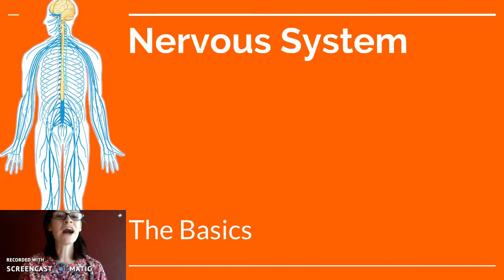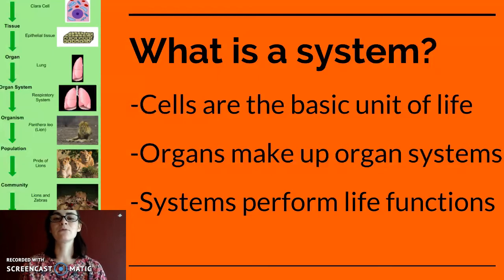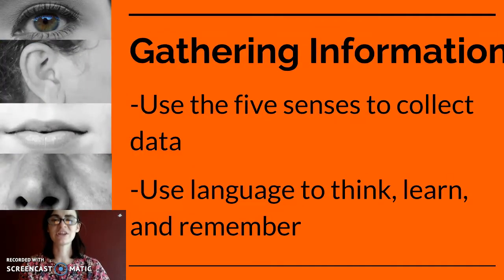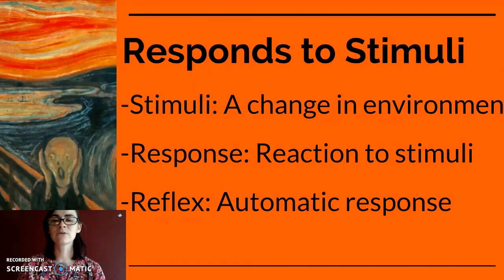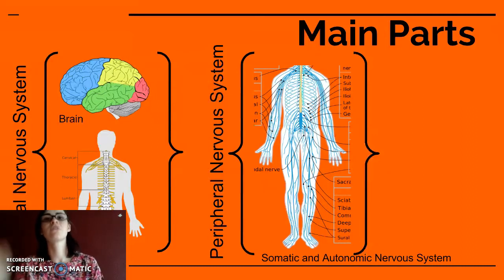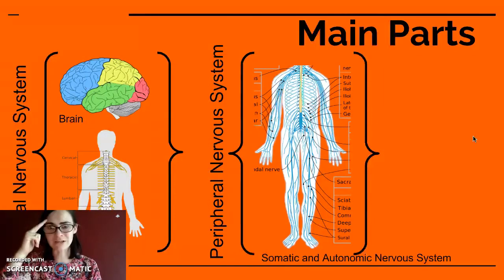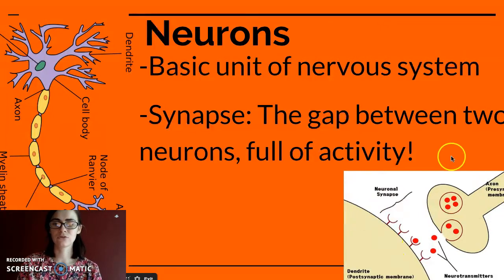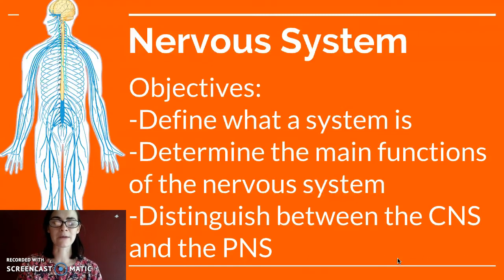Nervous System Basics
For Summit Middle School Seventh Graders